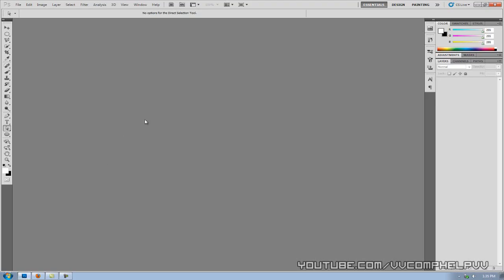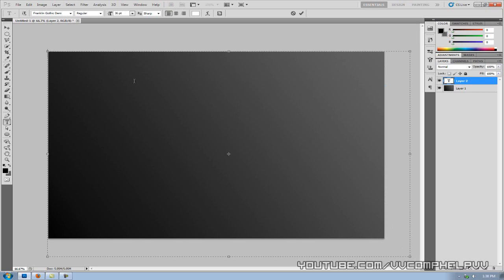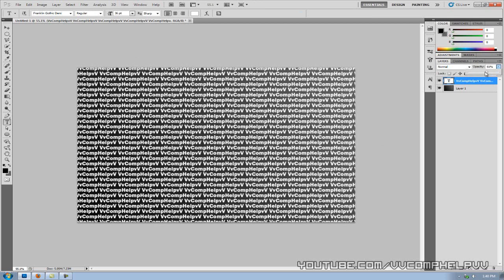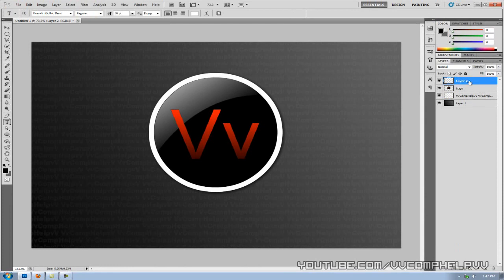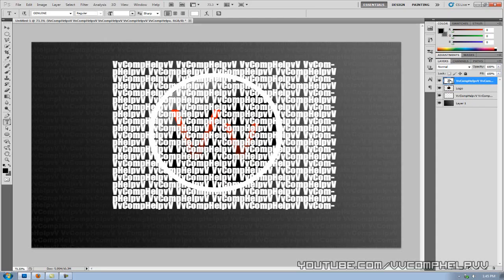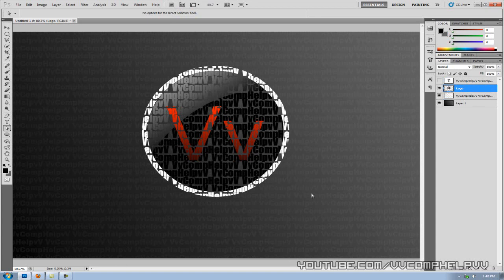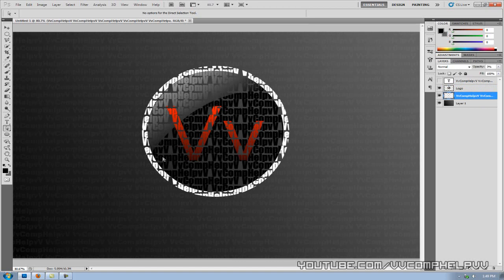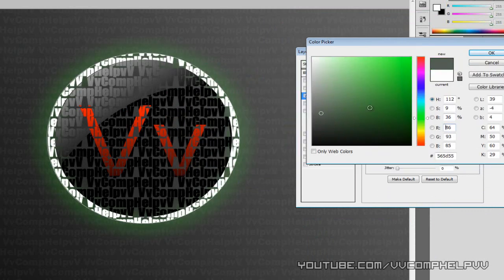Photoshop Wallpaper- Text Based Effect CS3 CS4 CS5 Tutorial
In this video I will show you how to Create a TEXT Based Wallpaper!  8)

The wallpaper turns out to be pretty cool.  The quality of the video kind of makes the wallpaper look bad though.  8)  Just sit back and enjoy.

The effect is really easy. kind of common sense.

Make sure you pick nice thick bold fonts and you're good to go.  I use the Font "Genuine".

The tutorial is pretty long, but its simply the describing part that takes a while.  8) Once you get the technique down, you'll be making graphics like this in no time.